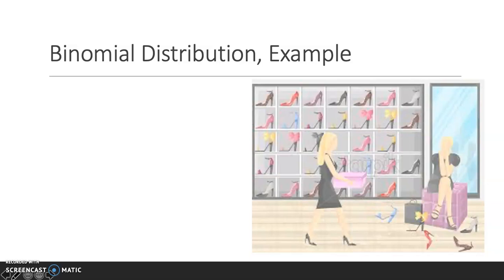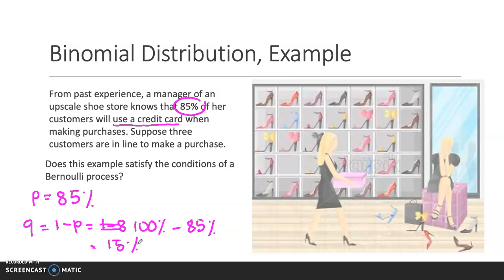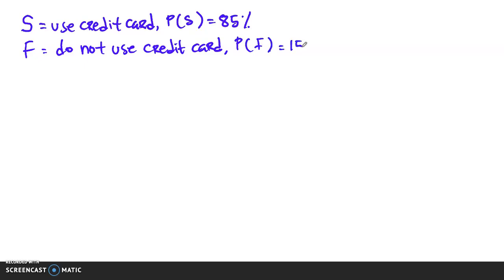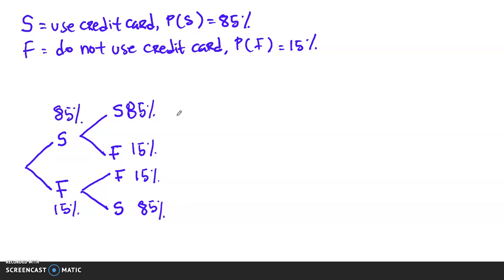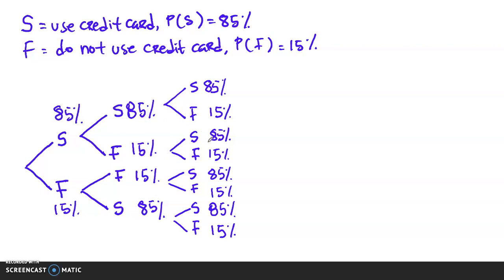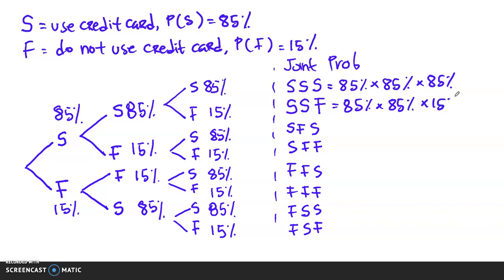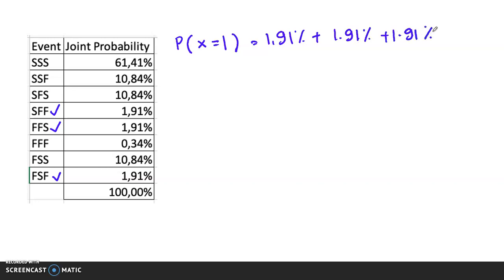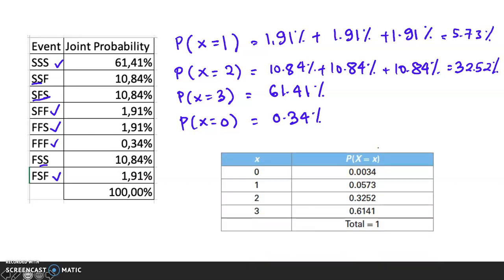Binomial Probability Distribution _Example